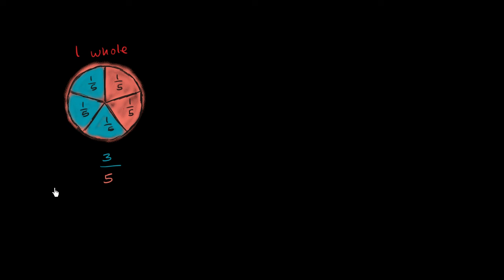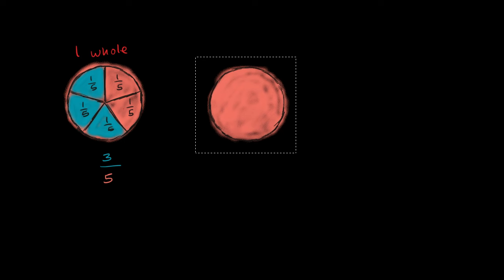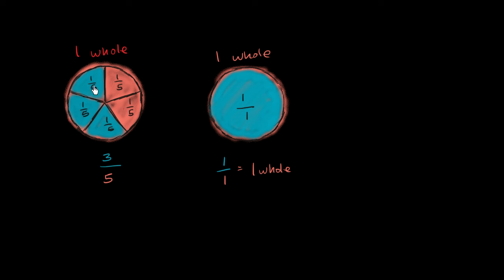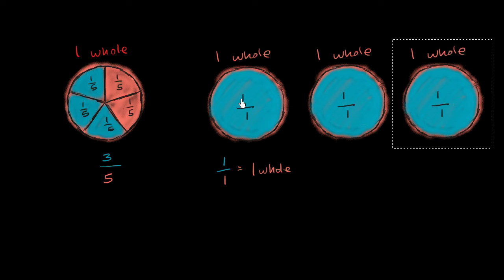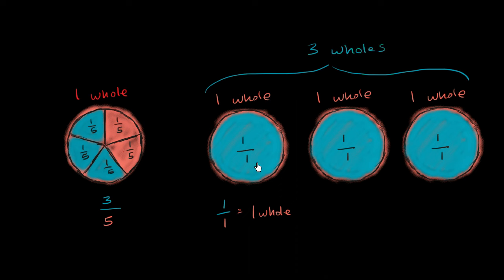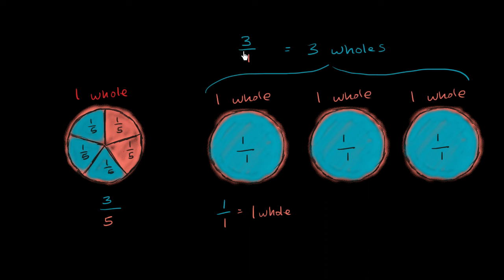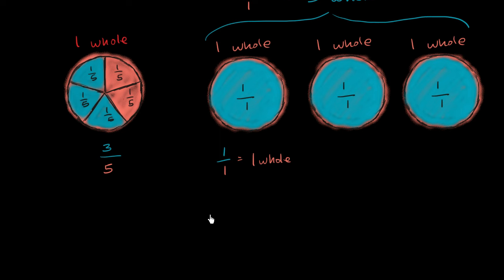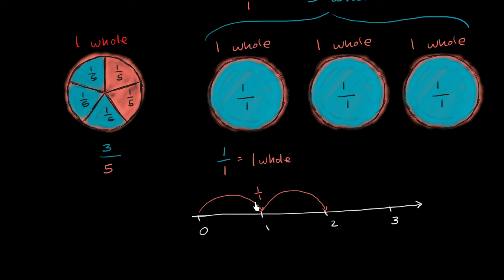Whole numbers as fractions | 3rd grade | Khan Academy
Courses on Khan Academy are always 100% free. Start practicing—and saving your progress—now

Use fraction models and a number line to represent 3 as a fraction.